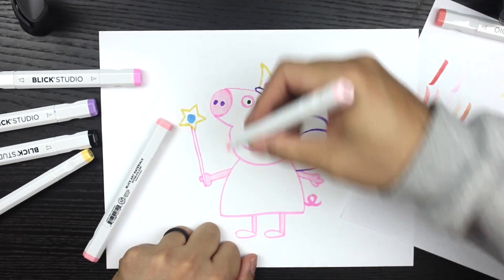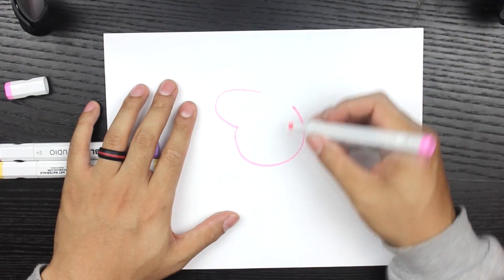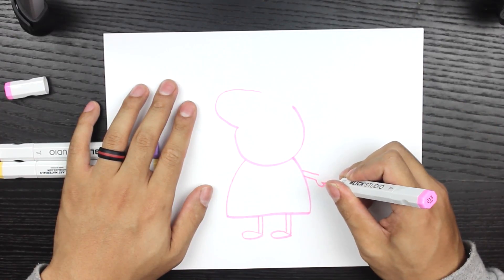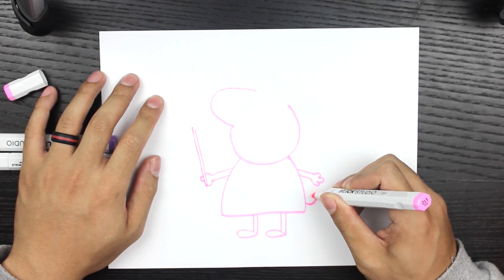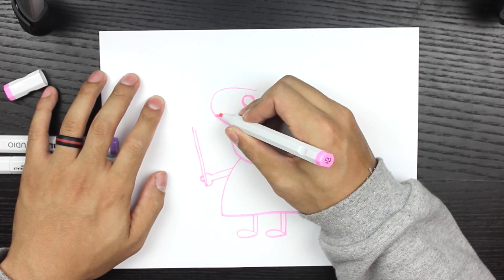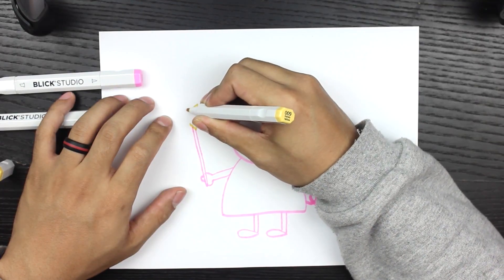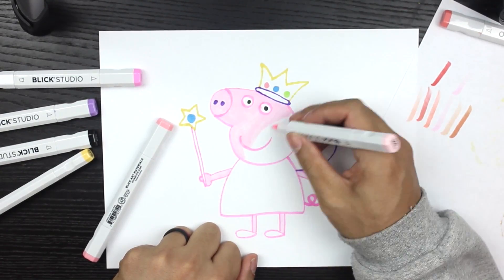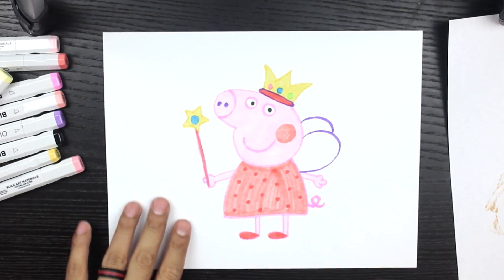🎨 How to Draw Peppa Pig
Another student request! Enjoy :)

▷Common Materials Used:
Prismacolor Double Sided Markers
Copic Sketch Markers
Literally any pencil laying around
Faber Castell Black Brush Pen
Micron Pens
Printer Paper

📽Filming Setup:
Canon T3i
Neewer Battery Grip
Amazon Basics Tripod
LimoStudio Softbox Lights
Blue Snowball Ice
Opteka Wide Angle Lens (rarely)
Yongnuo 50mm lens
Samsung Galaxy S5 (rarely)
Adobe Premiere Pro CS5
Self-Built PC- Check below!

🖥Current PC Build:
Intel i7-5820K OC @4.0GHz -
Evga GTX 1080 FTW 8GB -
Asus Sabertooth x99 -
CM T4 w/Noctua NF-12's -
Seagate Ironwolf 10TB HDD -
Razer Anansi -
Logitech G600 -
23" Acer H233H
x2 23" Dell P2314H
10 yr old closed-back headphones
Synology DS818 RAID w/x5 WD Red 4TB

& Snapchat on Mobile!